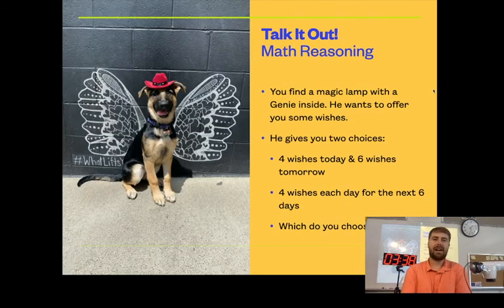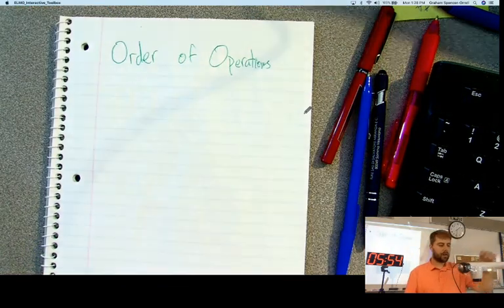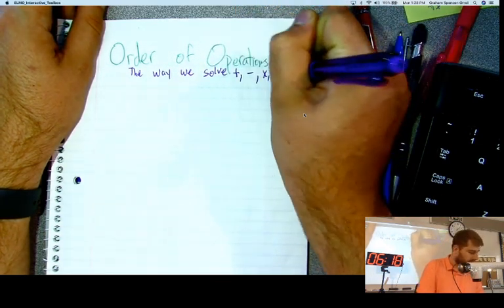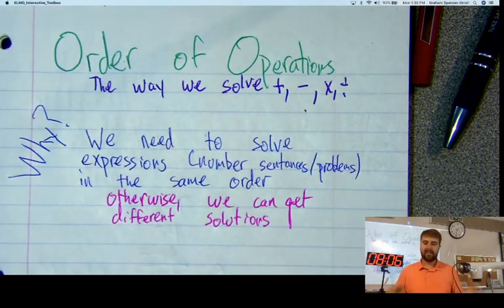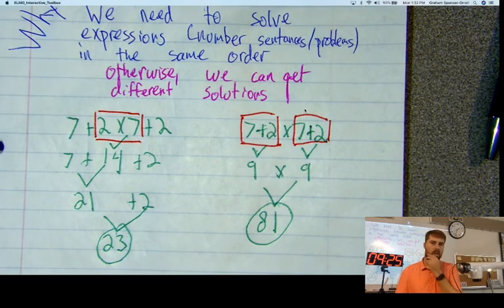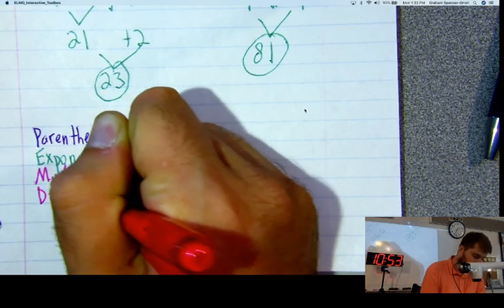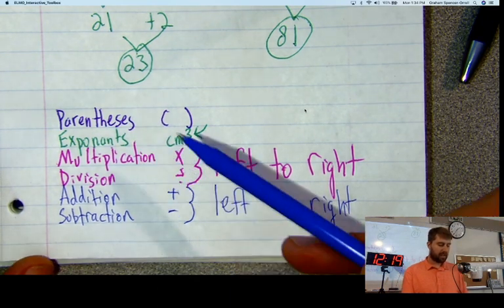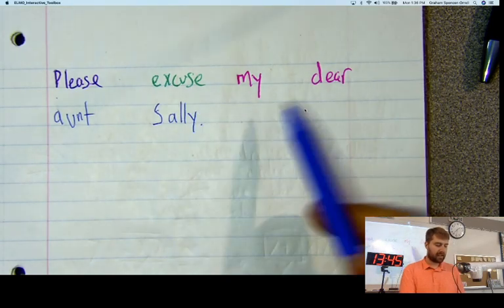Mr. Spencer's Virtual Lesson Aug 31 2020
Mr. Spencer's Recorded Math Lesson from August 31, 2020